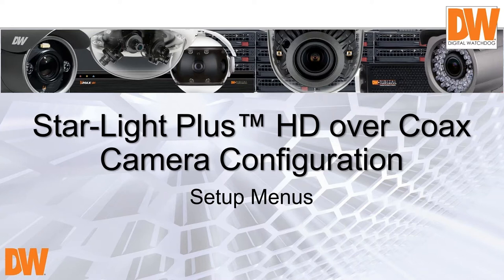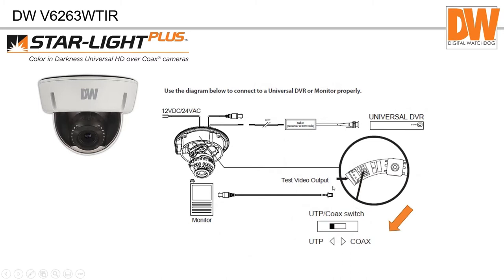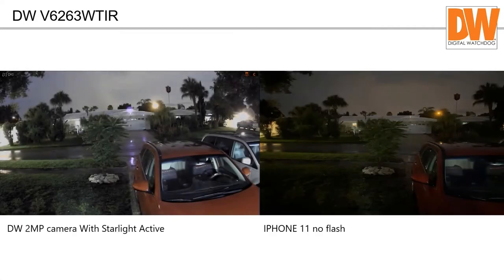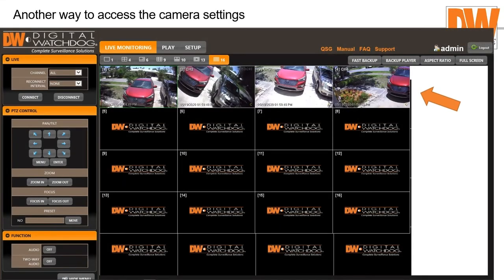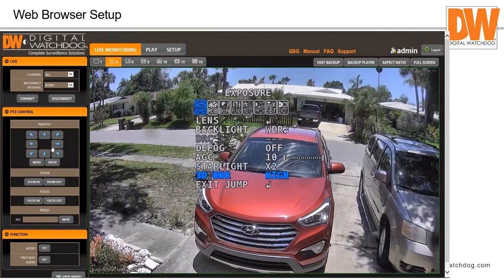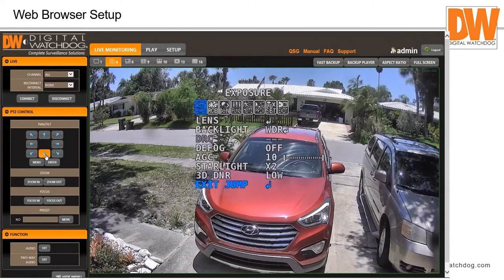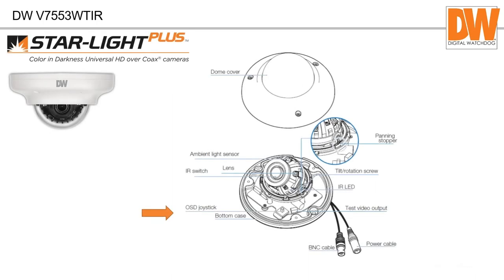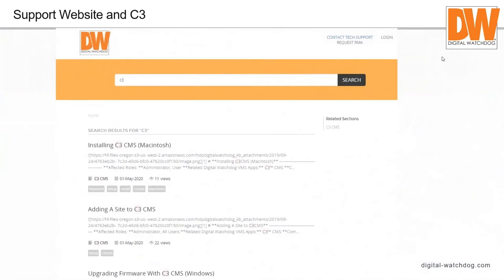June 19, 2020 Customer Webinar Recording: Star-Light Plus™ Color in Near-Total Darkness Setup Tips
Digital Watchdog's Director of Education Programs Paul Krofssik explains how to set up DW® cameras with Star-Light Plus™ color in near-total darkness technology for best video reproduction. Paul also answers questions.